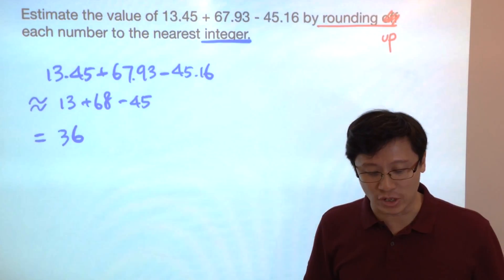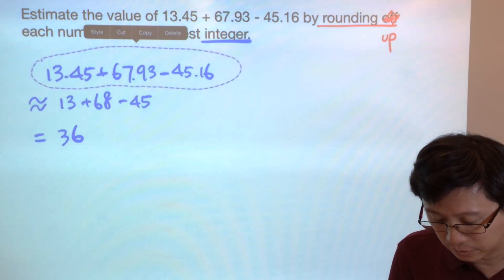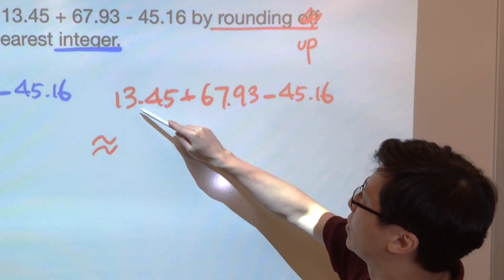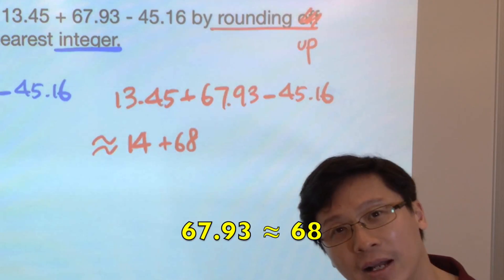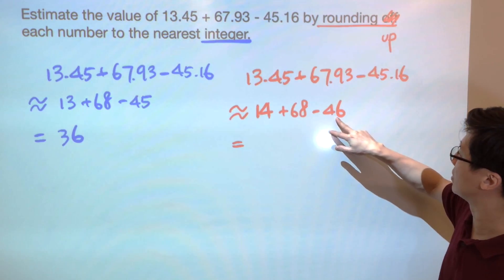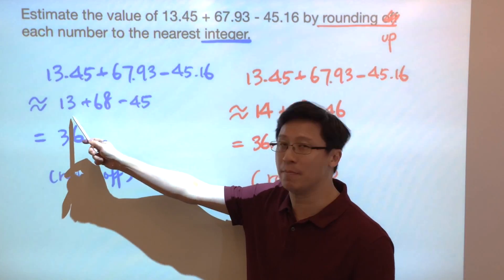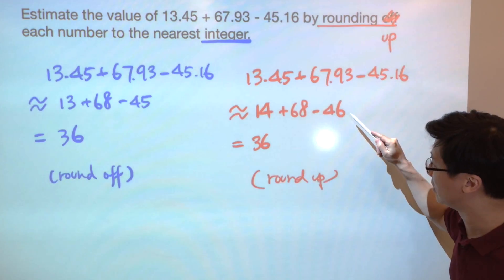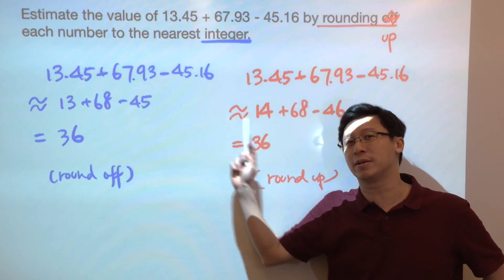5.1g Round up example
This video is about 5.1g Round up example